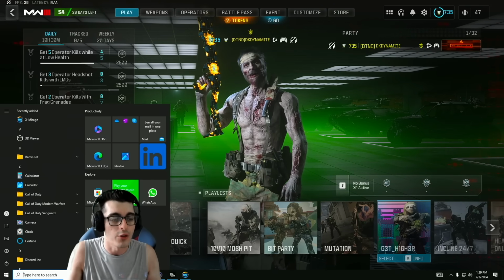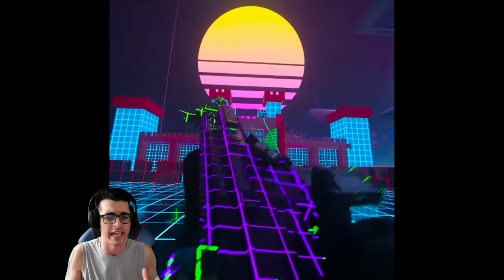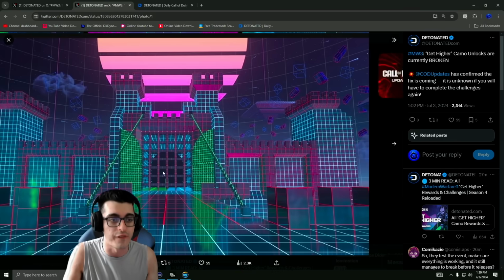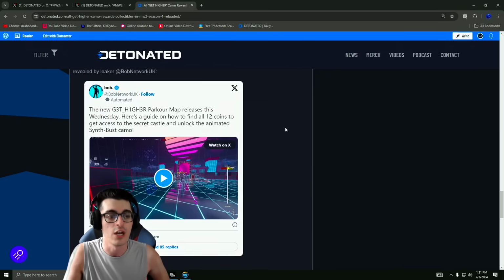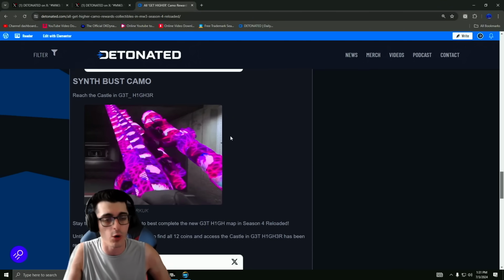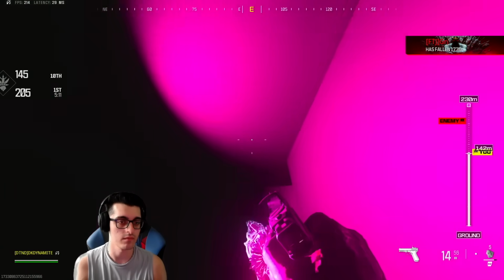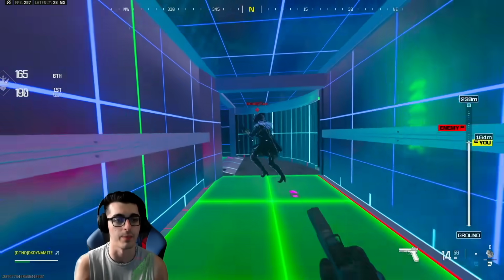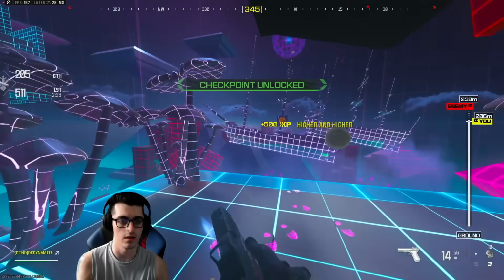FIXED: ALL 12 "Get Higher" Coin Locations & Camo Unlocks (Synth-Bust, Shifting Grid)- MW3 Season 4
Check Out My Recent Video! [ NEW MW3 'Double-Shot Sniper' Weapon Update & Unlock (JAK Volkh - Season 4 Week 6 Challenges ]

Timestamps
0:00 - Introduction
1:18 - Camo Unlocks BUGGED
2:22 - ALL Coin Locations (Syth Bust Camo)
7:38 - Speedrun (Shifting Grid Camo)
15:27 - Closing Statements

                                           💣 ~dkdynamite~ 💣